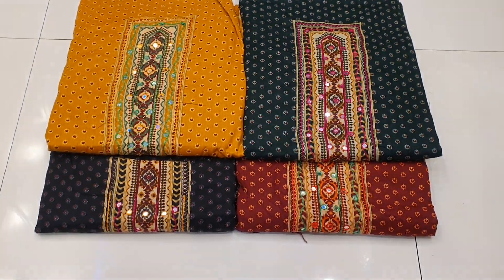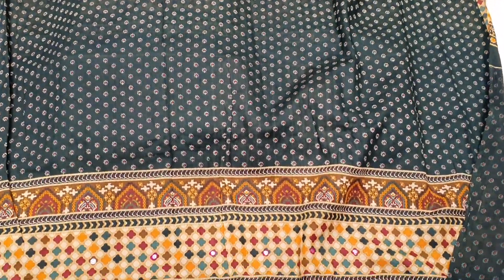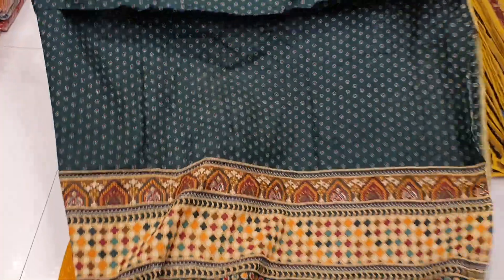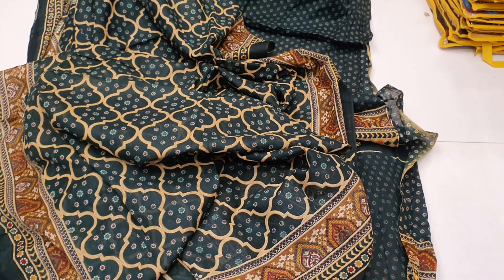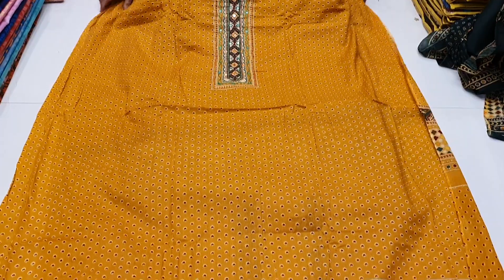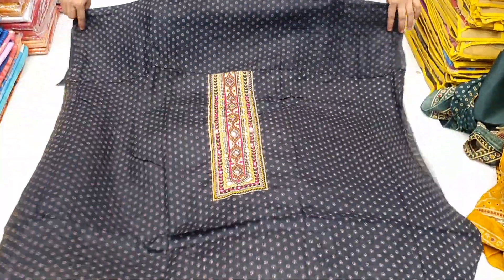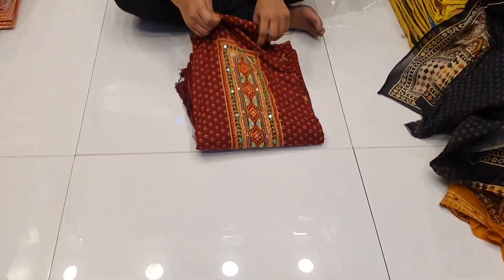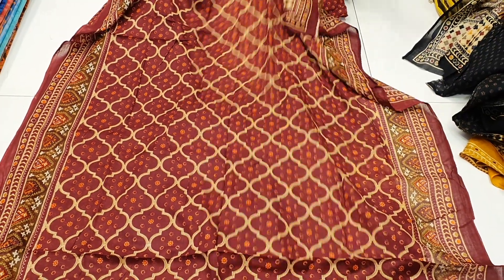ওয়াও 😱 হাজার টাকার ড্রেস মাত্র ৬৫০ টাকা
আসসালামু আলাইকুম
আমাদের নতুন

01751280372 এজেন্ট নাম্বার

২০ নূর ম্যানশন মার্কেট চতুর্থ তলা ❤️ পূর্ণিমা শাড়ি থ্রি পিস অ্যান্ড শাড়ি শোরুম ❤️

৩৯৩/৪১ নিচতলা গাউছিয়া মার্কেট ❤️ পূর্ণিমা শাড়ি
৩৯৩/৪২ নিচতলা গাউছিয়া মার্কেট ❤️ আলপনা শাড়ি
৪/২২।    নিচতলা নূর ম্যানশন মার্কেট ❤️ সিমায়া শাড়ি
৩৫         নূর ম্যানশন দ্বিতীয় তলা ❤️ সূর্যকন্যা শা্ড়ি
৮/বি      নূর ম্যানশন দ্বিতীয় তলা ❤️ বসুন্ধরা শাড়ি
২০         নূর ম্যানশন দ্বিতীয় তলা ❤️ রাজকন্যা শাড়ি
                                           ধন্যবাদ।